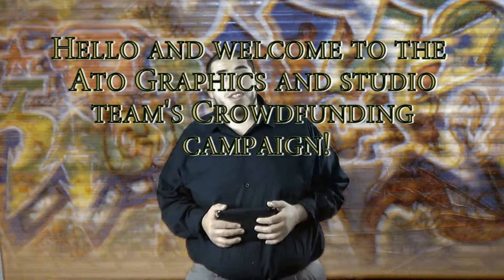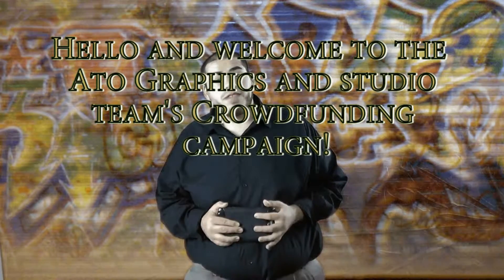Crowdfunding on indiegogo with ato graphics